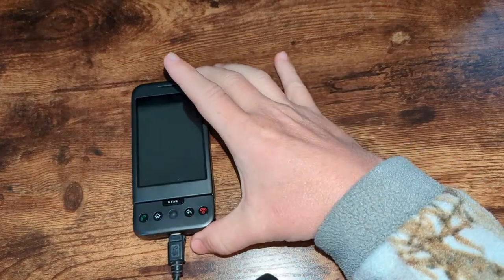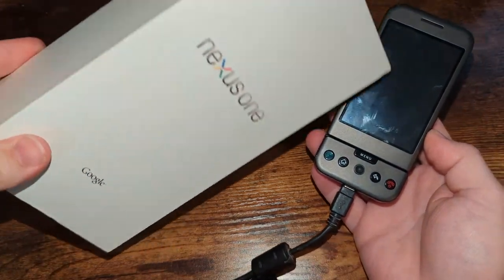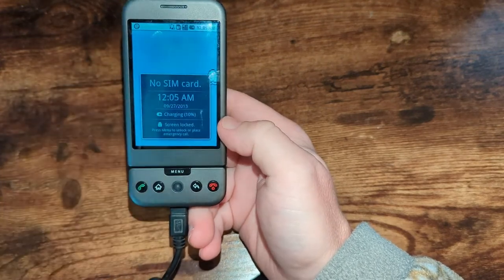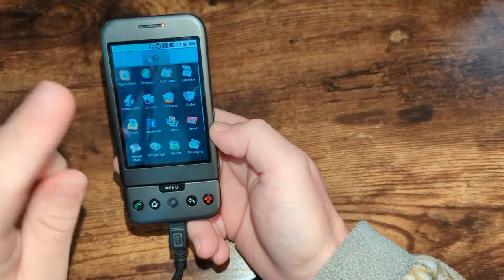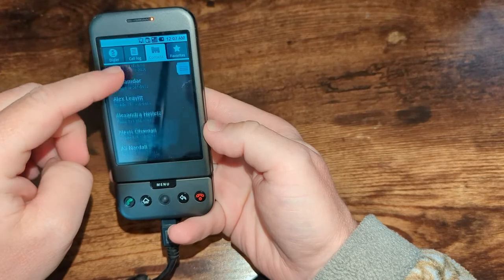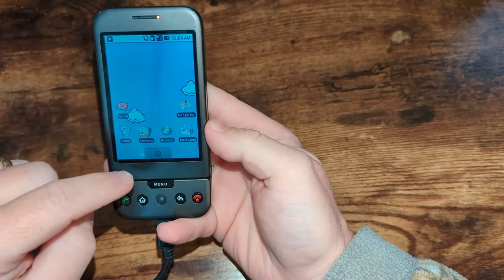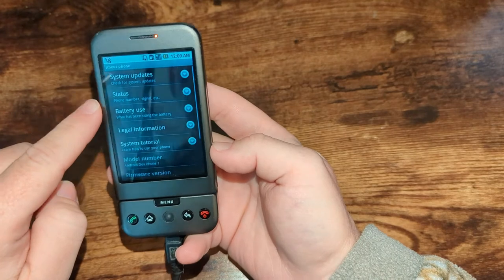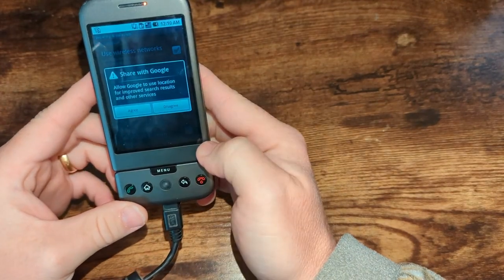HTC G1 First Android Phone